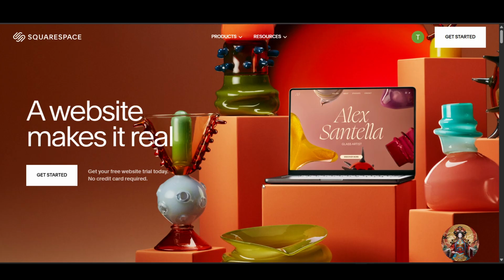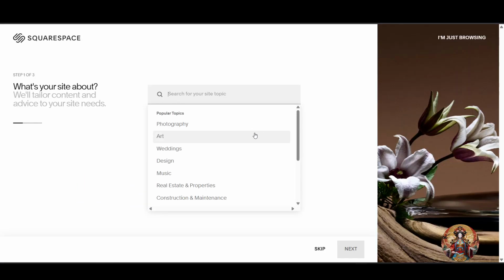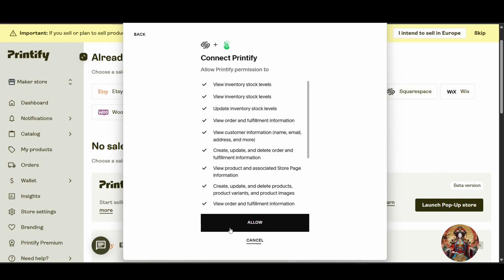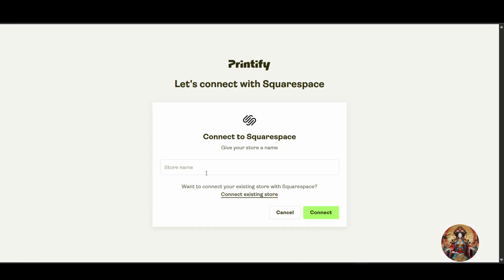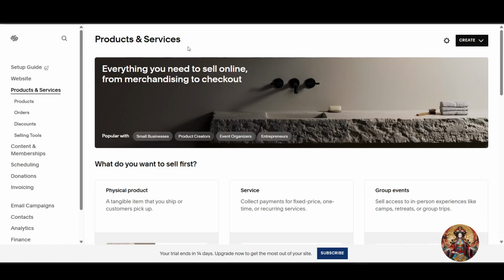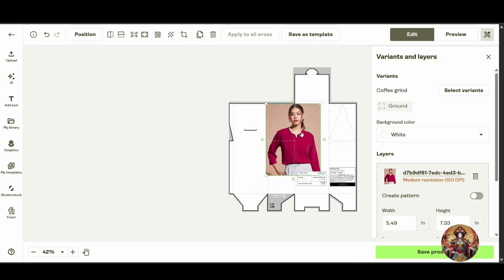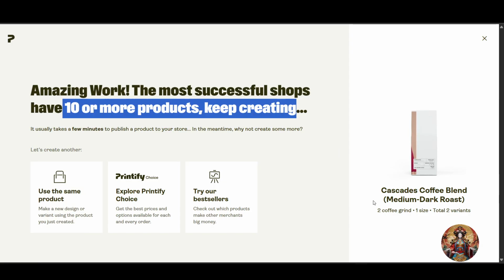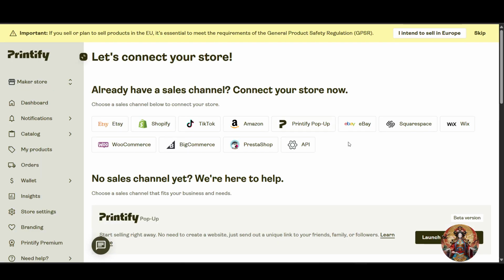How to Link Printify to Squarespace | Connect Printify with Squarespace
🔗🛍️ Want to sell print-on-demand products on your Squarespace website? This step-by-step tutorial will guide you through how to link Printify to Squarespace in 2025 . By connecting Printify, a leading print-on-demand service, to your Squarespace store, you can easily design, list, and sell custom products without holding inventory. Whether you're selling t-shirts, mugs, or phone cases, this guide will help you set up your integration seamlessly and start generating sales.

🔍 What You’ll Learn in This Tutorial:
✅ Understanding the benefits of using Printify for print-on-demand e-commerce
✅ Creating and setting up your Printify account (if you don’t already have one)
✅ Connecting your Printify account to your Squarespace store via API integration
✅ Importing Printify products into your Squarespace product catalog
✅ Customizing product designs, pricing, and descriptions to match your brand
✅ Syncing inventory and automating order fulfillment with Printify
✅ Testing the purchase and fulfillment process to ensure everything works smoothly
✅ Tips for promoting your print-on-demand products to boost sales

This guide is perfect for Squarespace users who want to expand their product offerings with print-on-demand items without needing advanced technical skills. With clear instructions, practical examples, and actionable tips, you'll learn how to integrate Printify effortlessly and grow your online store.

🌟 Key Features Covered:

Step-by-step process for linking Printify to Squarespace
Tools for importing, customizing, and managing print-on-demand products
Tips for automating order fulfillment and inventory management
Best practices for designing and marketing custom products
🔗 Additional Resources: